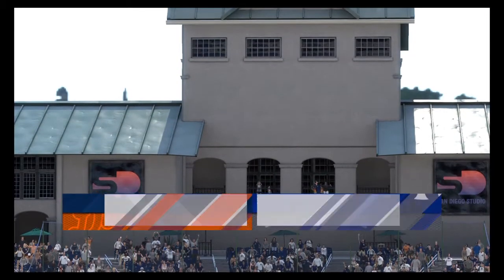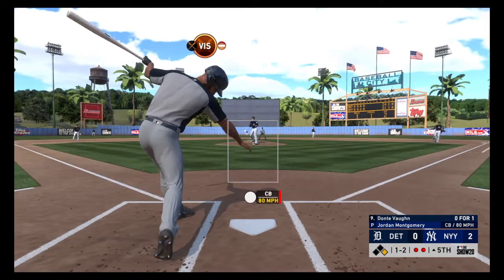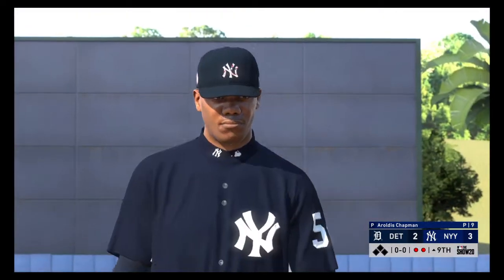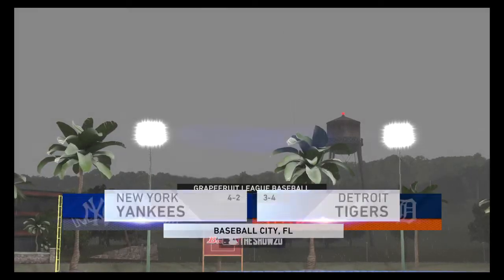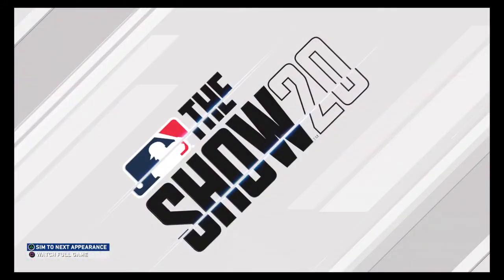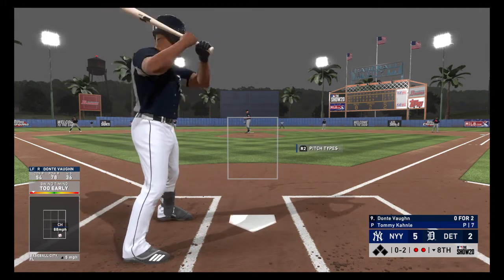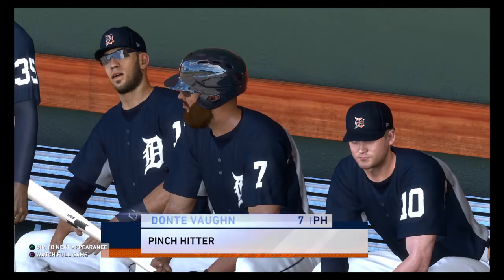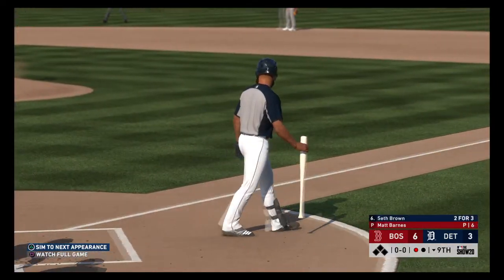MLB® The Show™ 20 MyCareer